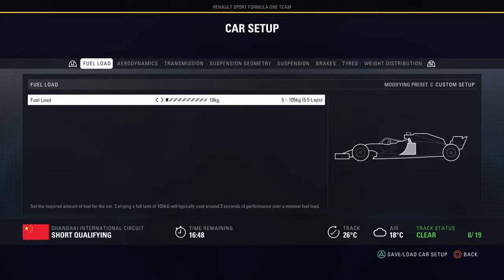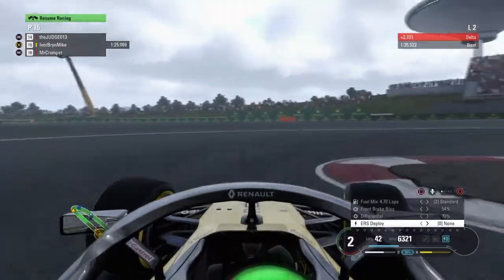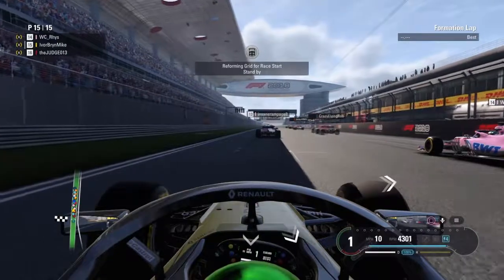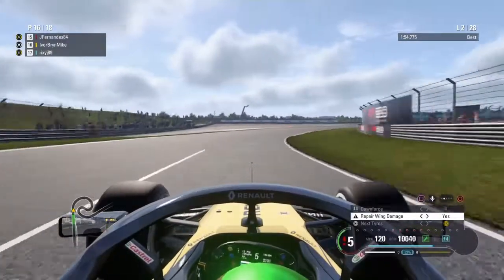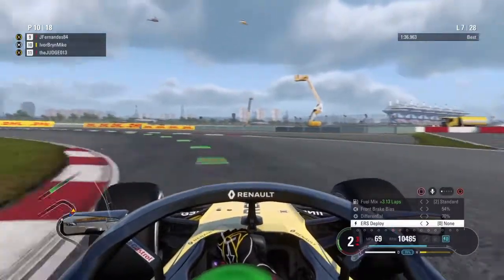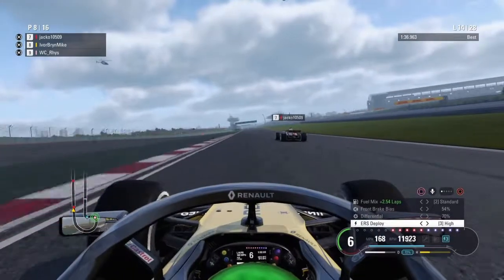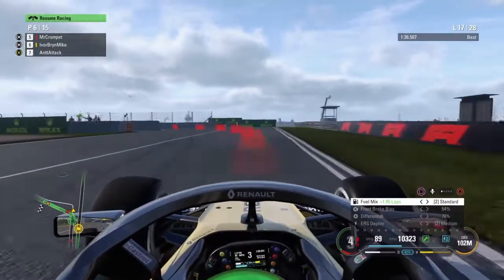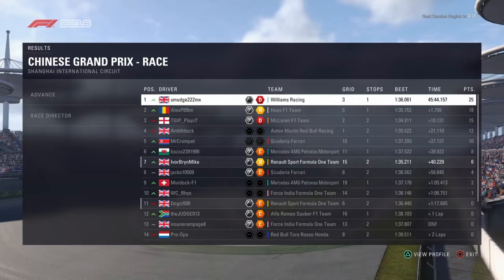ILR6 | Round 3 - China | Sorry Jeff It's Happened Again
What's good YouTube Croeso to Ivor Reacts Home to that welsh lad Mike Of Ivor Reacts And Ivor Reaction For You

To watch the Race live and support your Lad Every Thursday 6:30pm GMT:00 (UK Time)